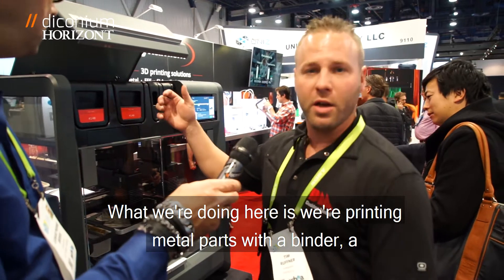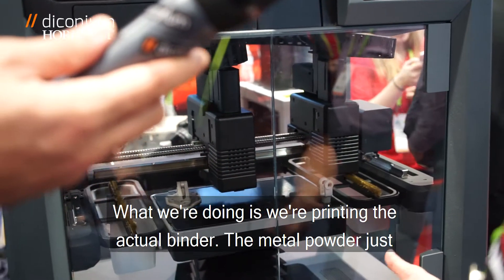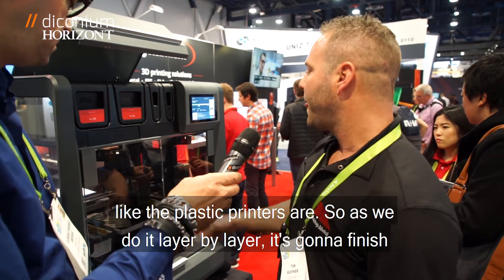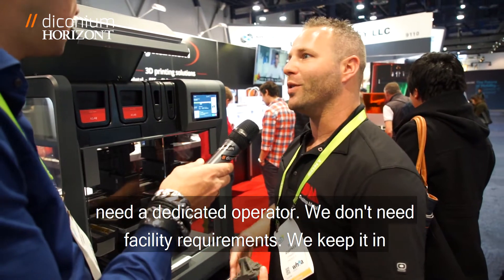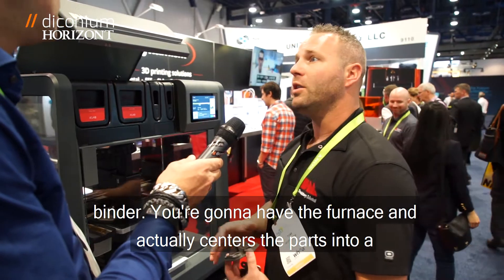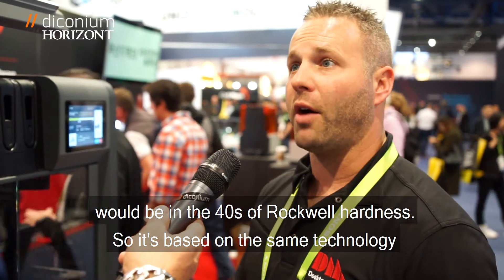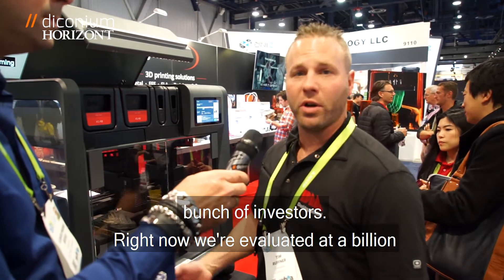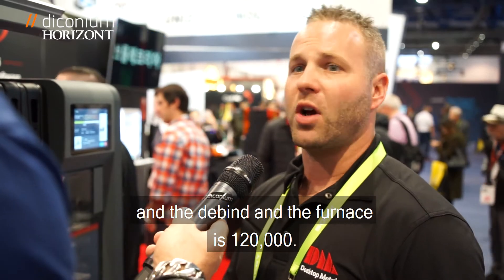The metal 3D printer at the CES 2018 in Las Vegas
A company in Boston is manufacturing 3D printers for metal. We interviewed them at the CES 2018 in Las Vegas to get more information about it.